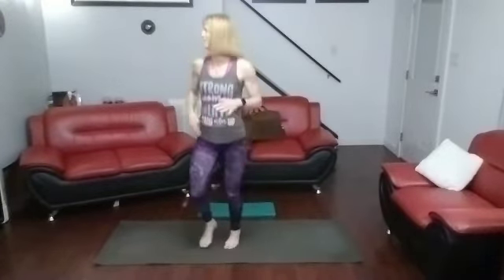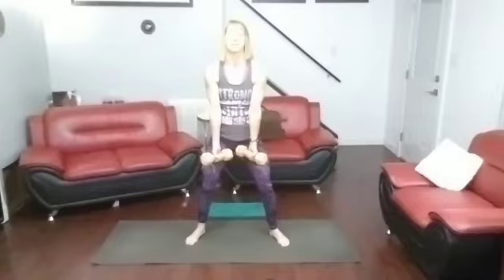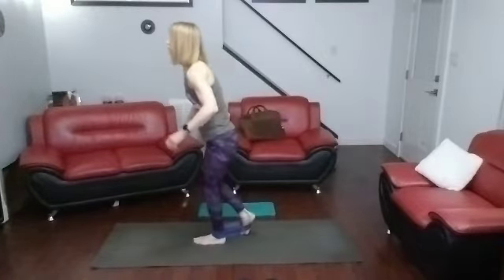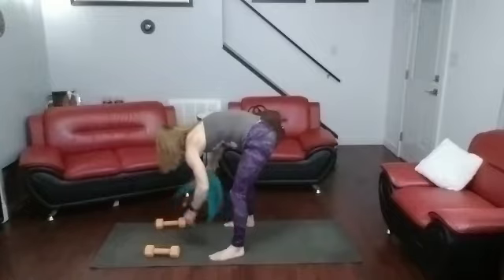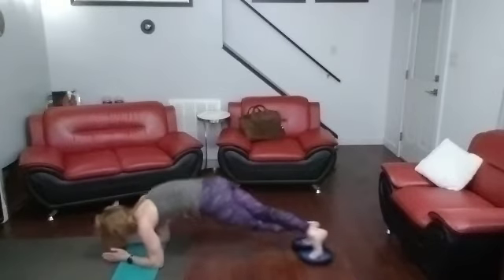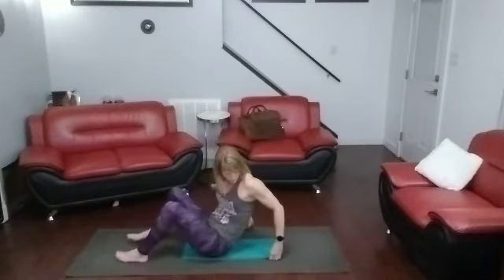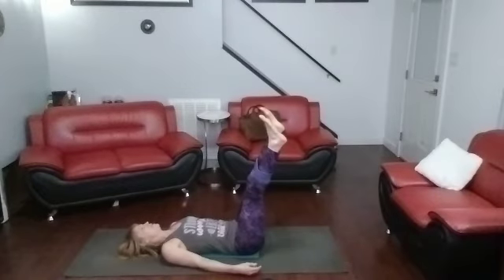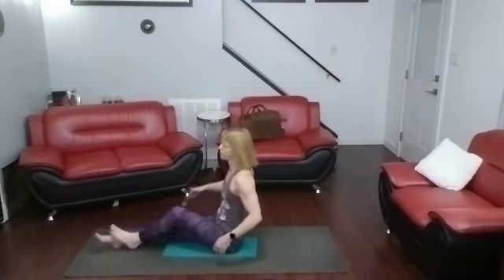80D Ph2 D31 AAA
15LB, 10LB,  8LB, Loop, Sliders

15 Each (Repeat)

S1
Shoulders
* Bilateral Press
* Alt Unilateral Press

Delts
* Lateral Raise
* “Y”

Abs
* Lat Side Bend
* Standing Weighted Knee Driver

Bottom
* Loop Standing Donkey
* Forearm Plank Jumping Jacks

S2
Chest
* Chest Press
* Fly

Triceps
* Kickbacks in Plank
* Tricep Push-ups

Abs
* Corkscrew
* Teaser

Bottom
* 1st Position Bridge
* Single-Leg Bridge W/Loop

S3
Back
* Pullovers
* Renegade Rows

Biceps
* Curls
* Turned Out Curls

Abs
* Loop Scissors Twist
* V Leg Raises

Bottom
* Narrow Bridge Clam
* Straight Leg Circles